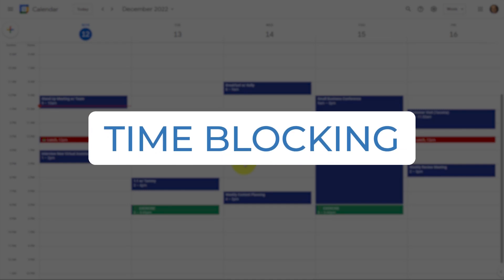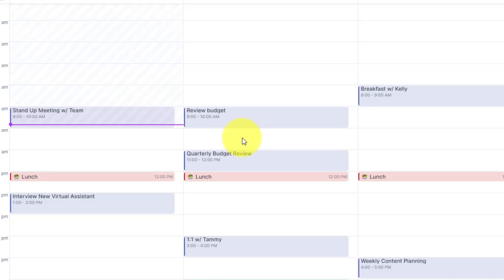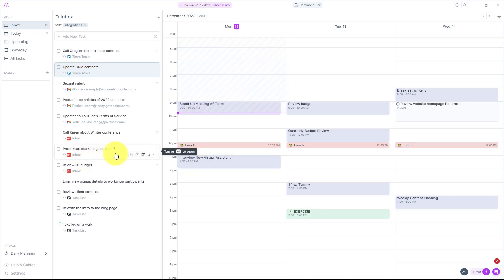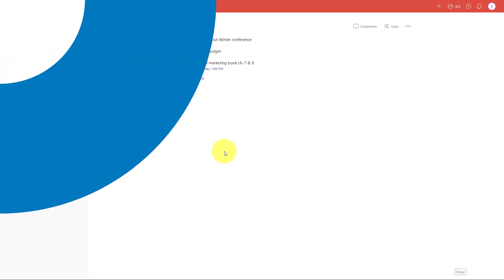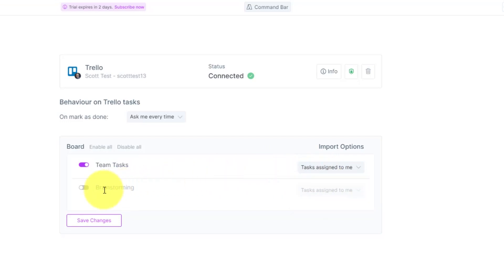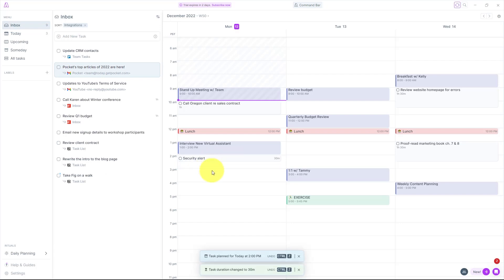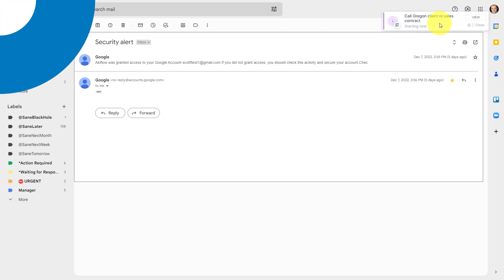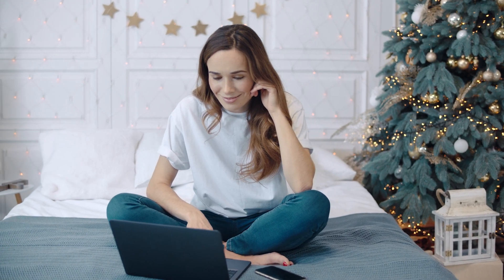The Ultimate Time Blocking App for Busy People!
Want to see all your tools in one place AND block time on your calendar?

Time blocking is an essential method to make sure you get things done. But with so many apps and tools, how can you effectively time-block your schedule without going crazy! In this video, Scott Friesen shows you how Akiflow can consolidate all of your favorite apps (including Gmail, Google Calendar, Todoist, Notion, Trello and so much more) and set up the ultimate time-blocking solution.